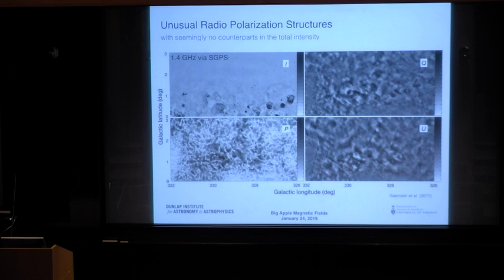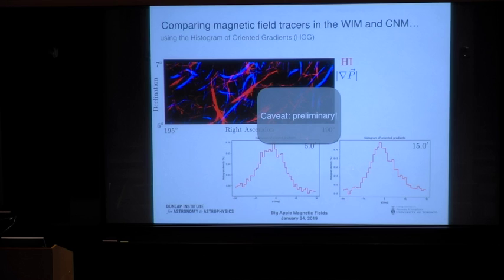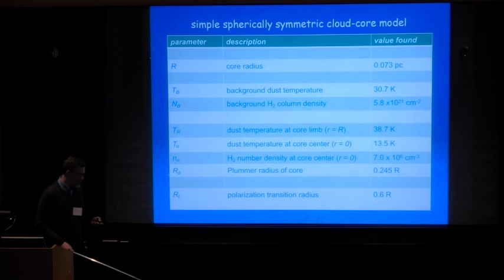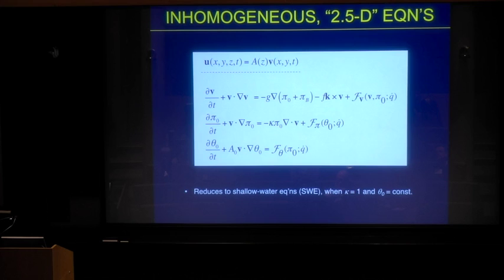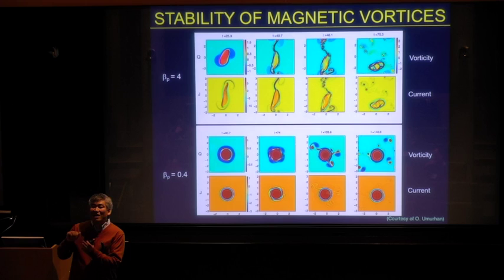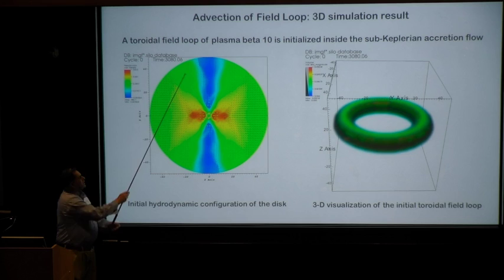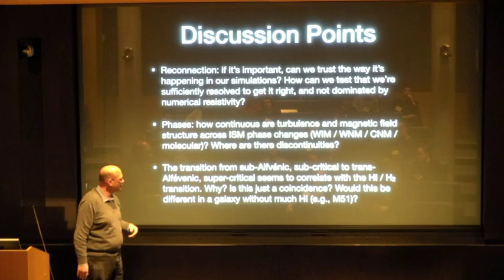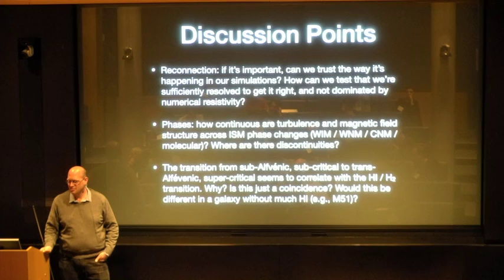Big Apple Magnetic Fields Day 1 Session 2 (January 24, 2019)